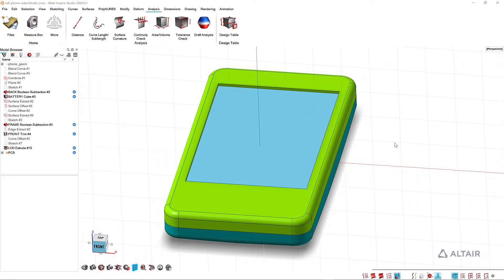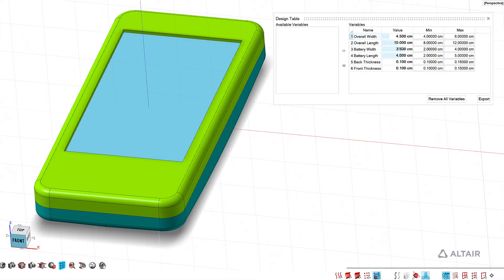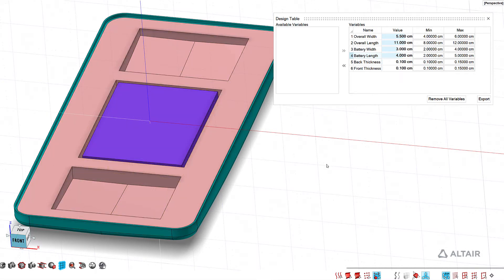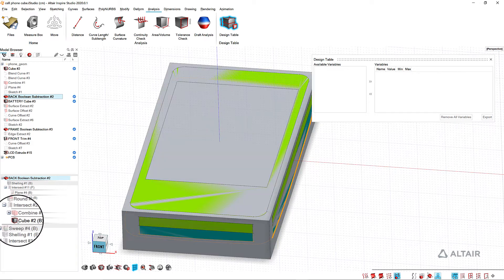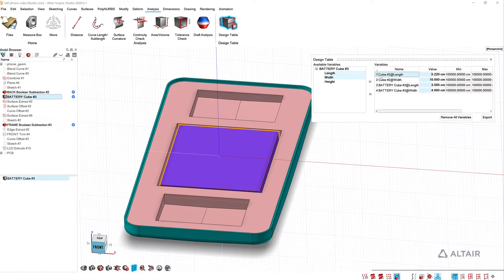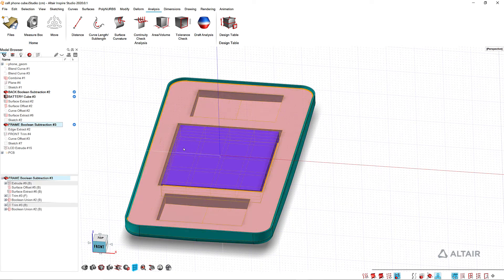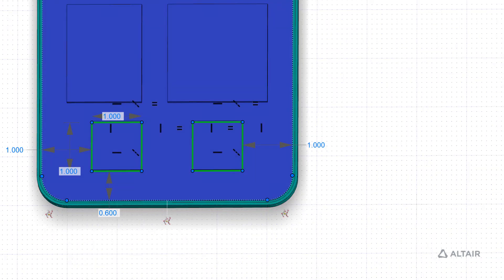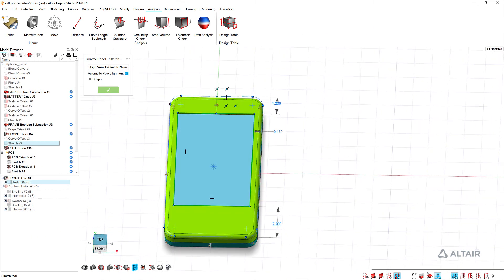Altair Inspire™ Studio - Design Tables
The latest release of Altair Inspire Studio introduces a new, quick, and easy way to explore design variations. Create design iterations on the fly using a design table. Quickly modify and set thresholds for the various parameters of a model, without having to dig through construction history. The entire model, including the design variables, can be exported to Altair HyperStudy to explore and evaluate different design alternatives.